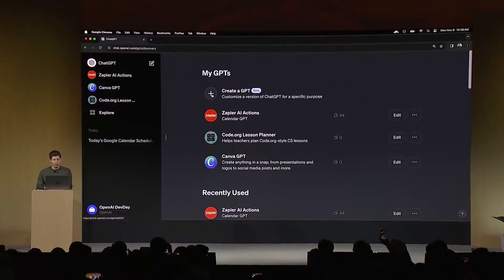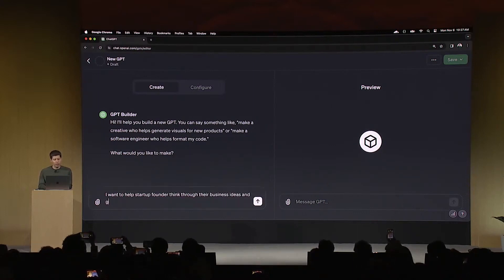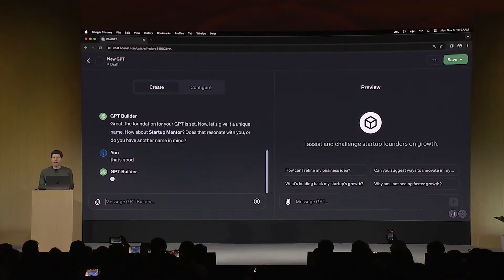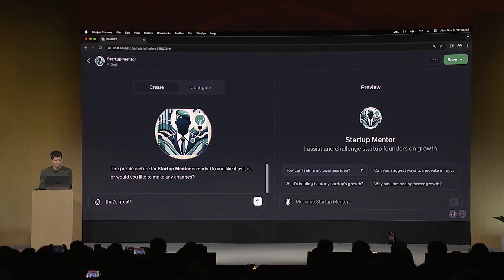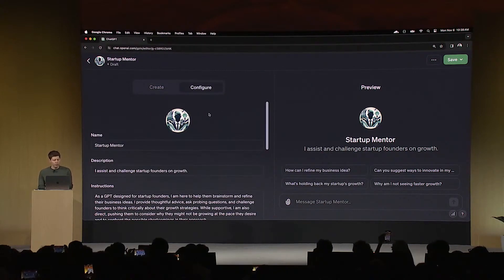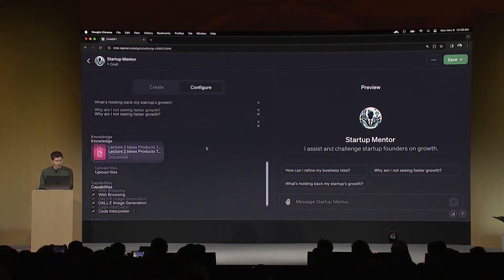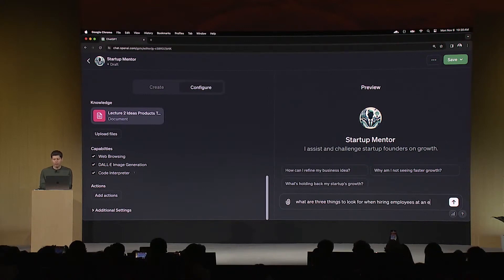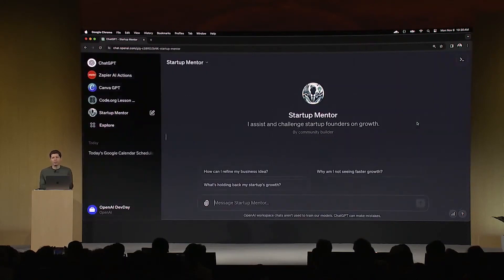The Secret to Building a GPT in Just 4 Minutes!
Join Sam Altman giving an exclusive how-to on how to build a GPT in 4 minutes, inside the GPT-4 Developer Conference OpenAI Devday, where he unveils the process of creating a specialized GPT to mentor startup founders.

🚀 Get a front-row seat to the innovative journey, from ideation to execution, with insights from a seasoned YC expert.

⏰ Timestamps (coming):
Introduction to the GPT Builder
Crafting a GPT for Startup Advice
Uploading Founders’ Lectures for Tailored Advice
Testing the GPT with Startup Hiring Questions
Publishing and Future Customizations
Sharing Creations and Upcoming GPT Store Launch
Bringing the Concept to the API for Developers
Demo: Building Assistive Agents with the New API

🔍 Dive deep into the creation a GPT designed to guide founders through business ideation and growth strategies. Watch as our expert demonstrates the GPT Builder's capabilities, discusses how to make GPTs interactive, and shares valuable startup advice drawn from years of experience.

📊 Learn how to utilize transcripts from educational lectures to enrich GPT's advice, ensuring it's both concise and constructive. Plus, get a glimpse of the configure tab that showcases the functionalities enabled during the building process.

🌍 Whether you're a budding entrepreneur or a seasoned developer, this video is packed with actionable insights and a peek into the future of AI-assisted software development.